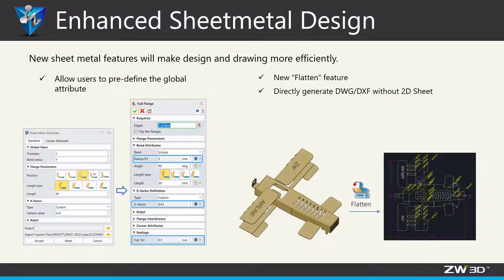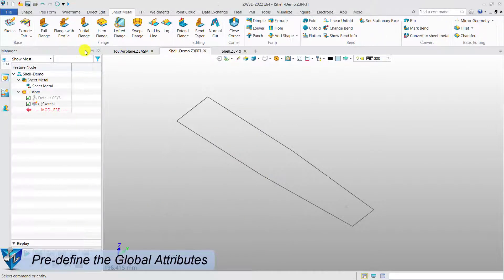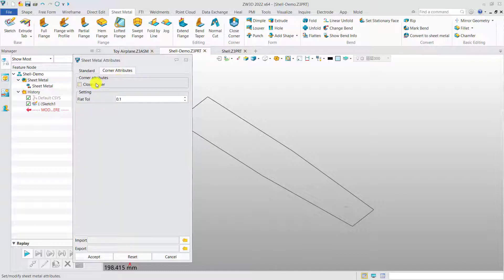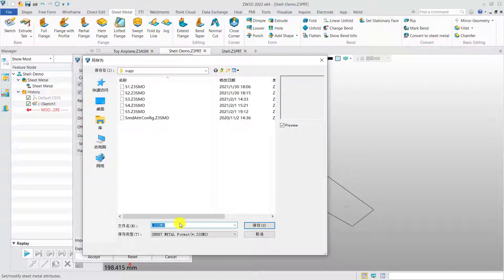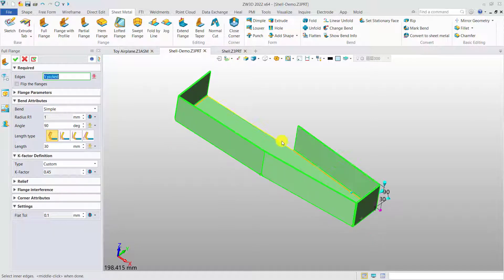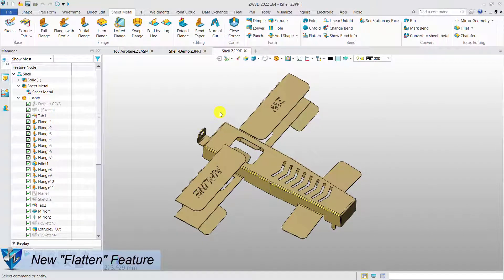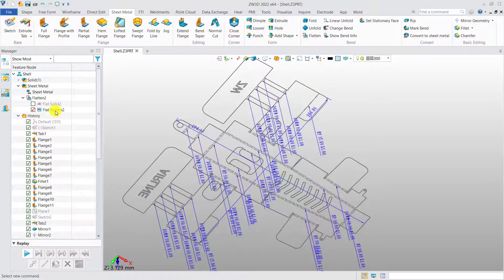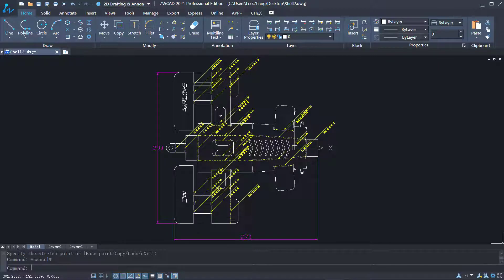Sheet Metal | ZW3D 2022 Official